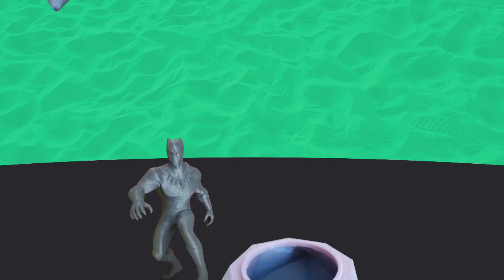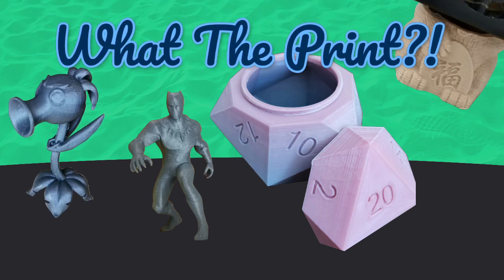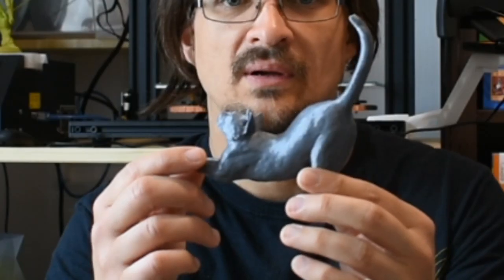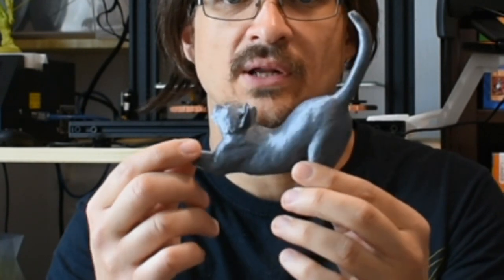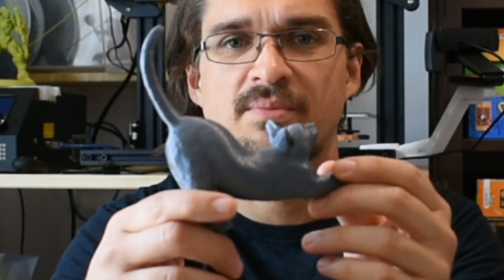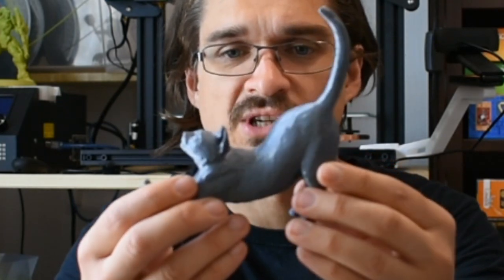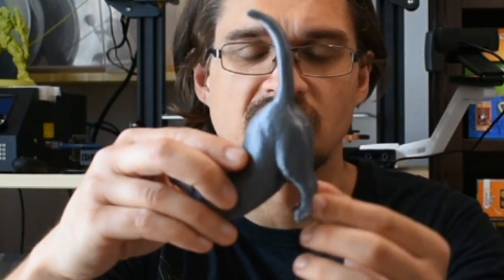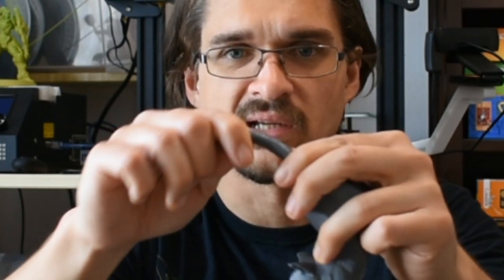The one where my wife asks for a cat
Print details:
Layer Height: 0.16mm
Minimum infill area: 100
Time to print: 5h

Silver PLA:

CR10 Mini: